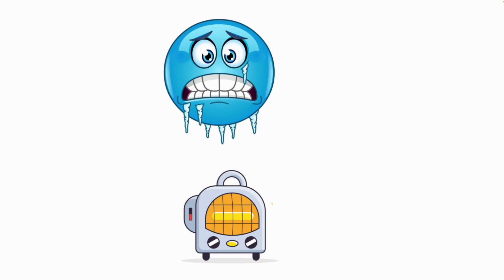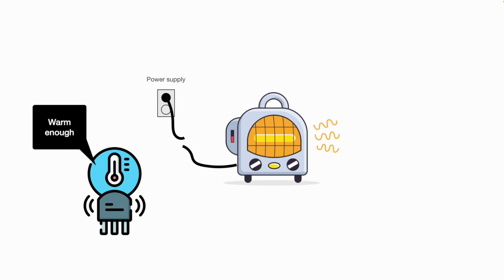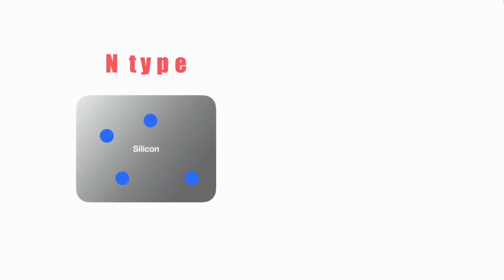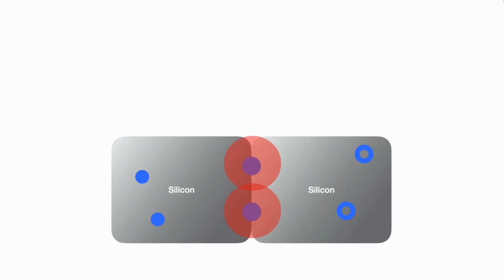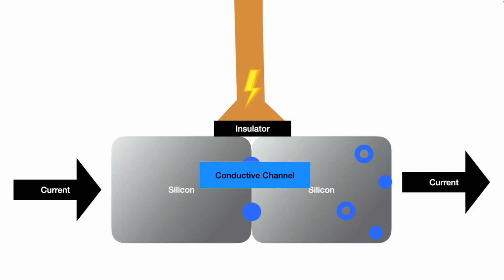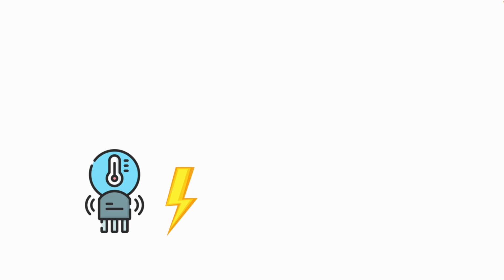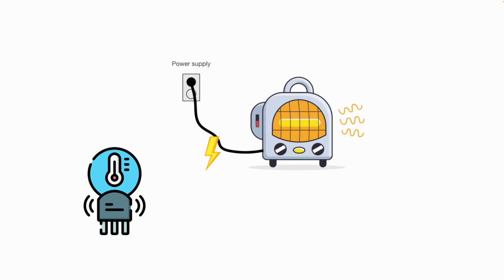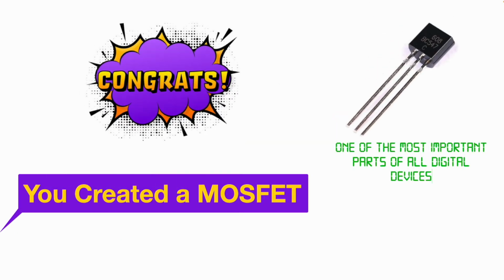Reinventing the Transistor (Without Knowing It)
This video details how MOSFET's work but also why they work they work and how it helps them achieve their purpose by going through the innovation process.